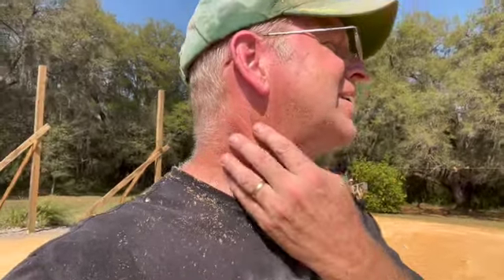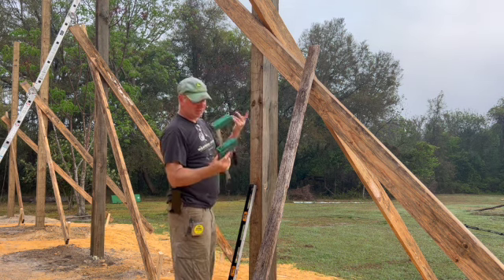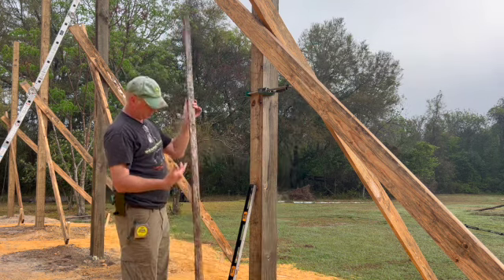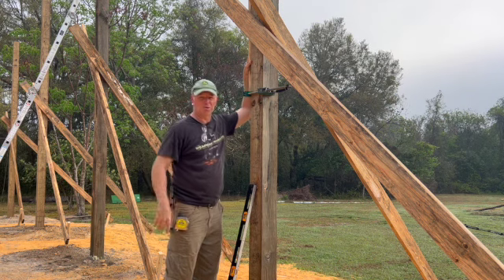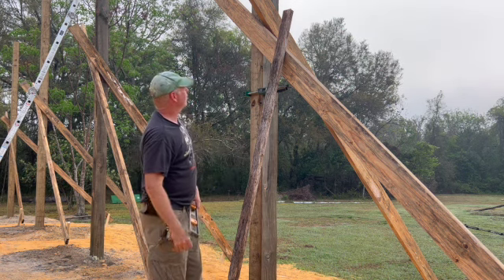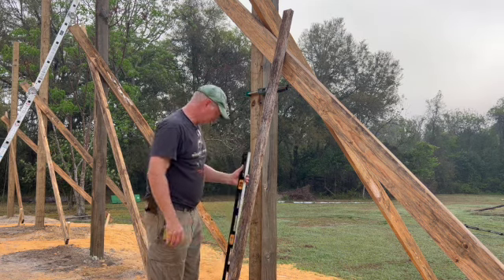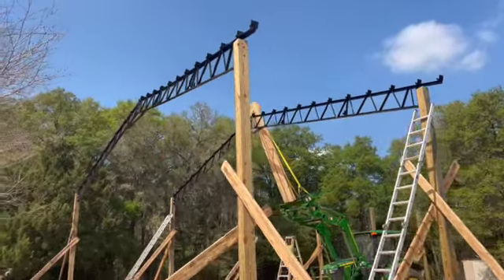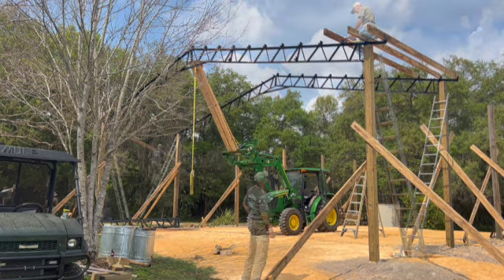S4E20 Raising Trusses for the First Time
In this video, with the help of two friends, we finally begin raising the trusses on the pole barn. It takes every inch of the pallet fork extension rig on the John Deere 5065 to get them lifted onto place.